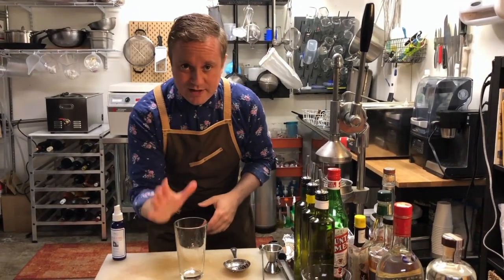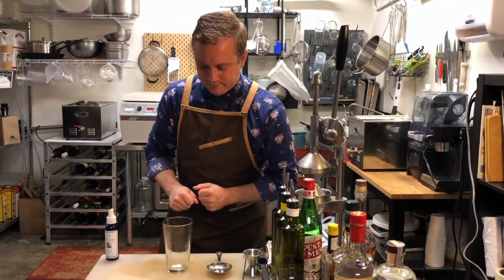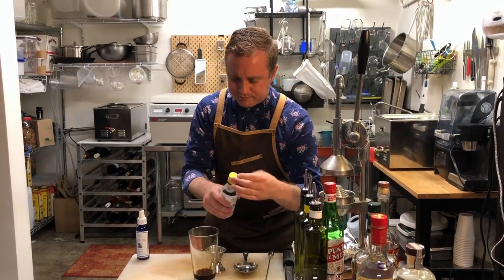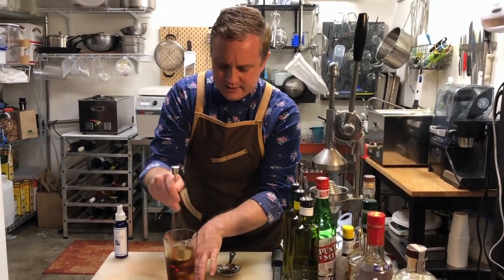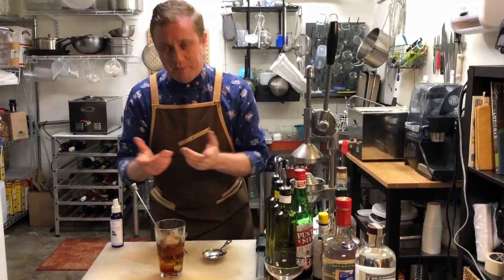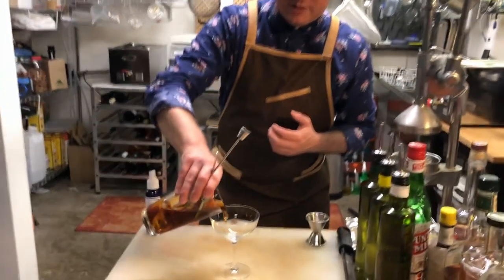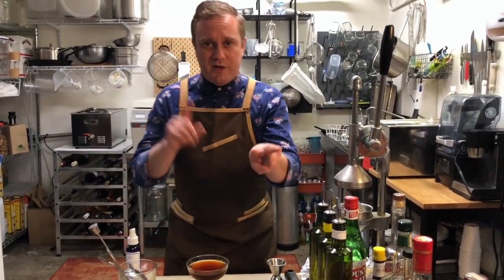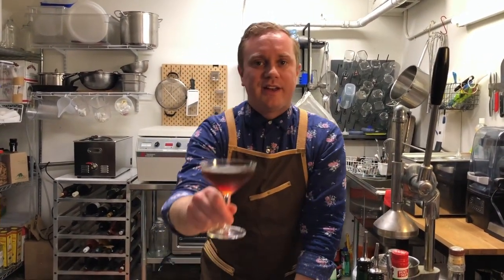Manhattan / Stir Cocktail Family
This cocktail family includes popular classics such as the Martini, Old Fashioned, Rob Roy, and countless others. These spirit-forward cocktails pack a punch and are best served so ice-cold, that the mouthfeel becomes beautifully silken. In order to achieve that plush texture, we are going to ignore James Bond’s shaken-not-stirred catchphrase, and do it upright! When it comes to spirit-based cocktails, stirring is the only way to go!